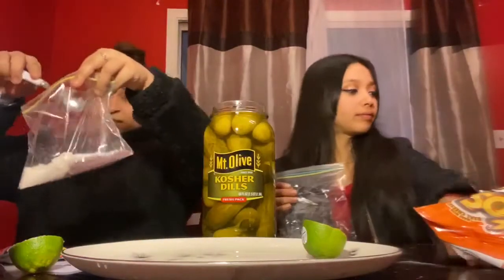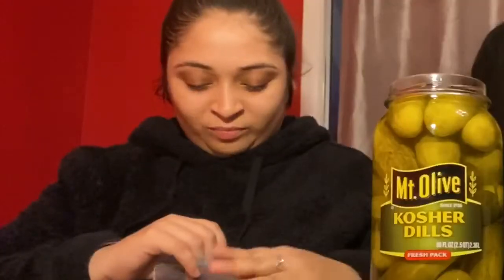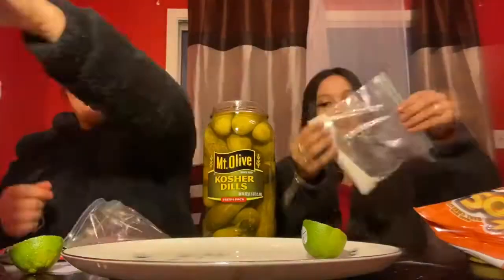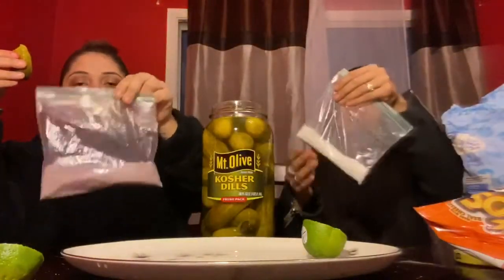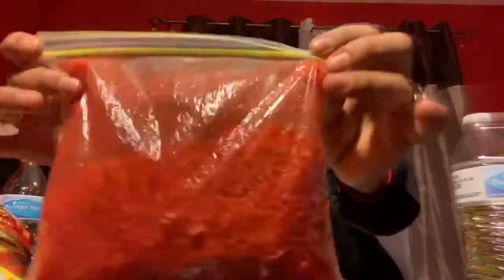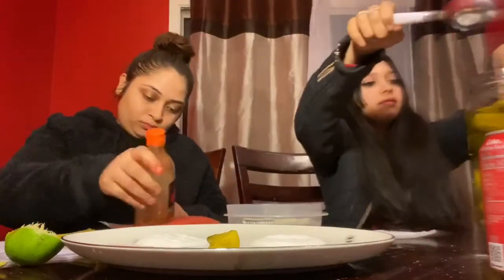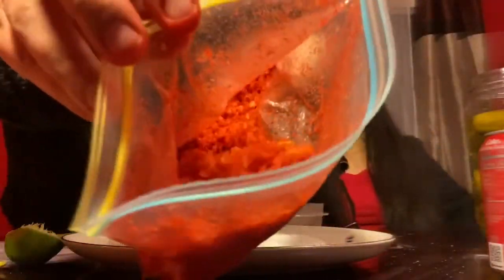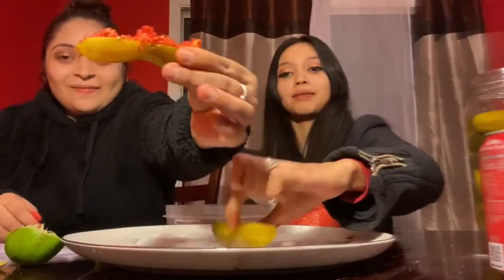Pickle & kool-aid | Pickles & hot cheetos Challenge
Let us know if you try the challenge and how you like it !